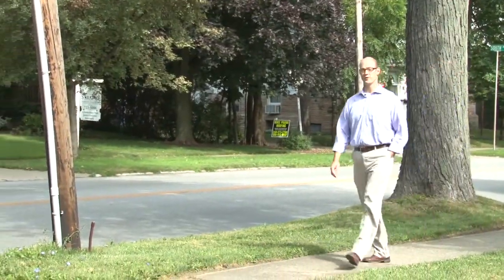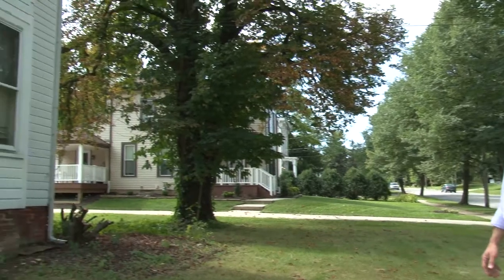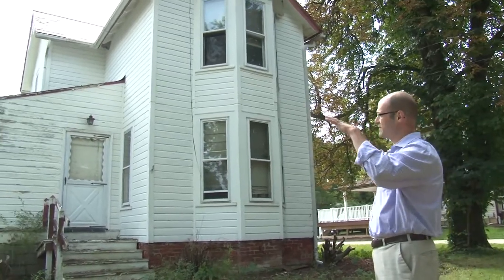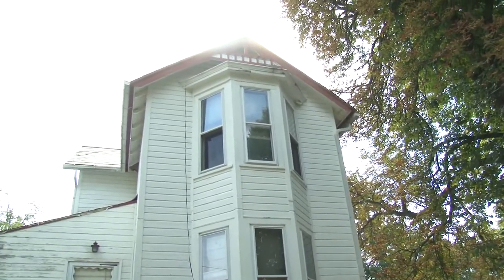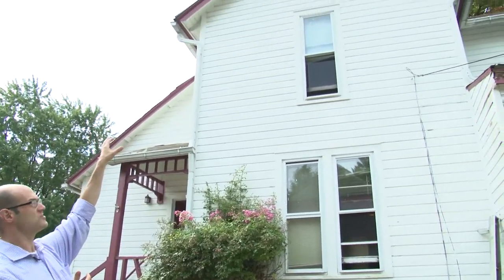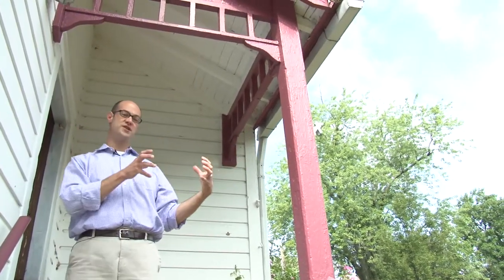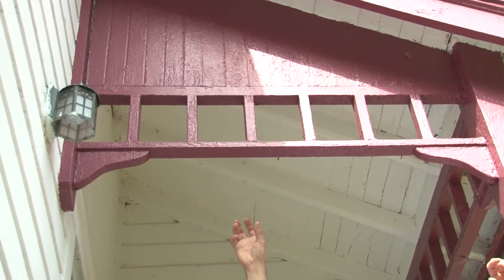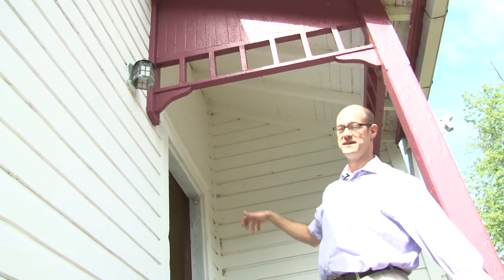Armstrong Local Programming - Medina: Renew Medina - The Tour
In this Premiere episode your host Matt Wiederhold from Main Street Medina embarks on a new journey of flipping a historic house in downtown Medina.  Join him as he takes a tour of the house as it is, and hear the plans for the restoration.